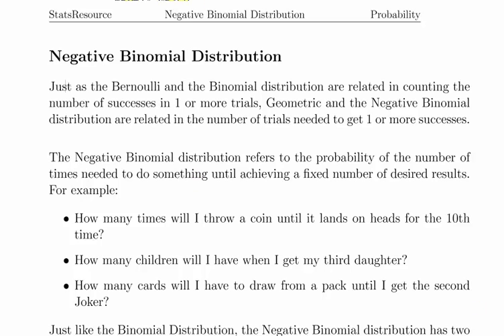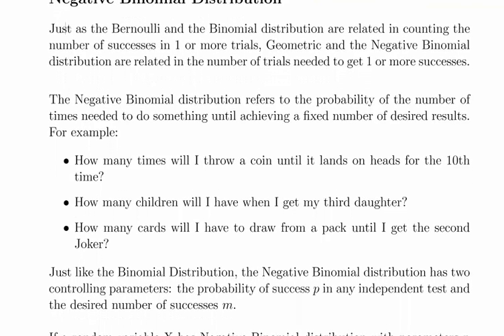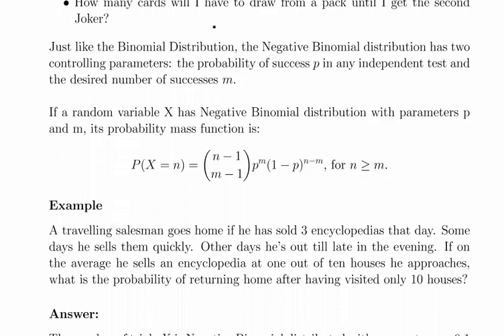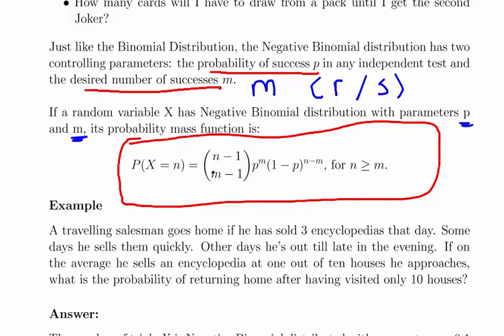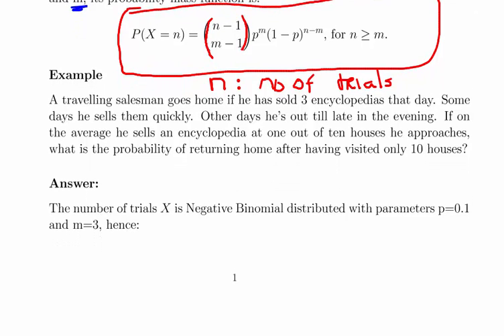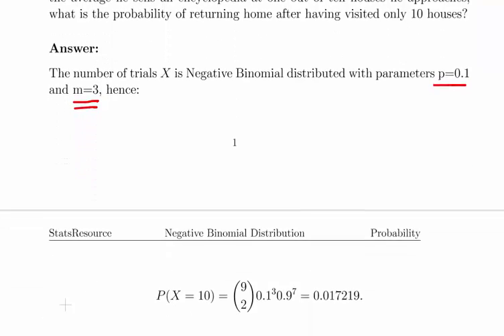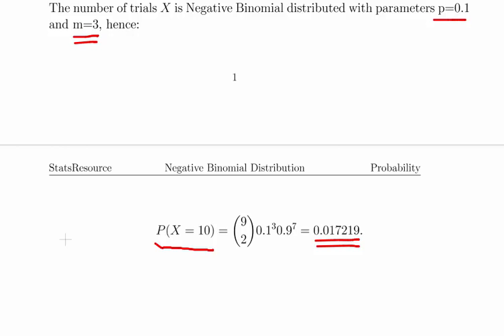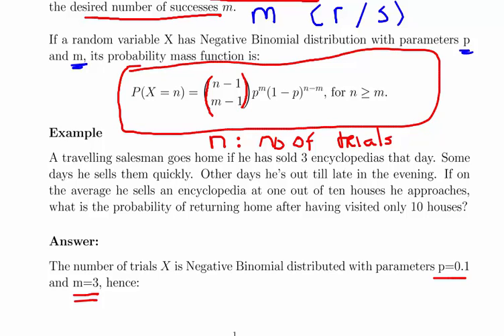Introduction to Negative Binomial Distribution